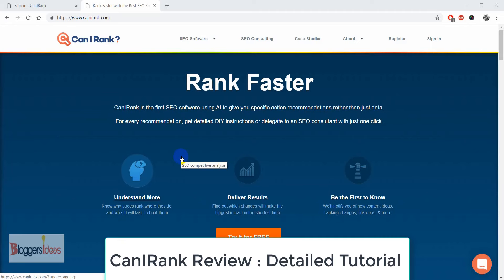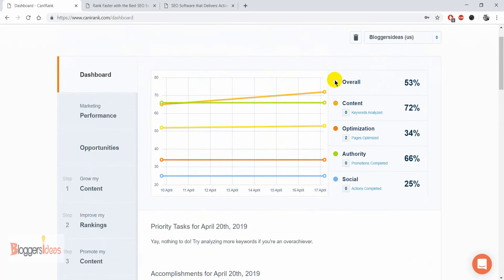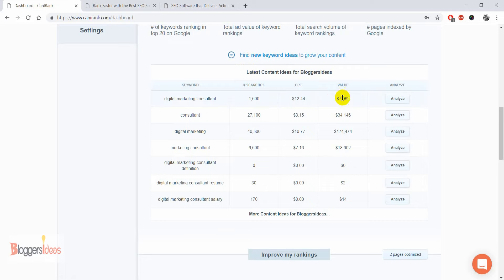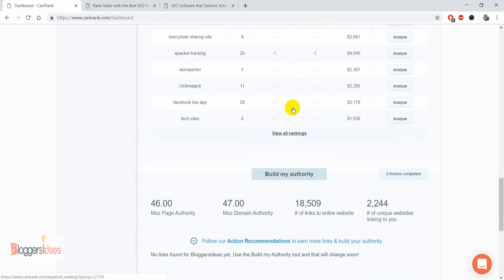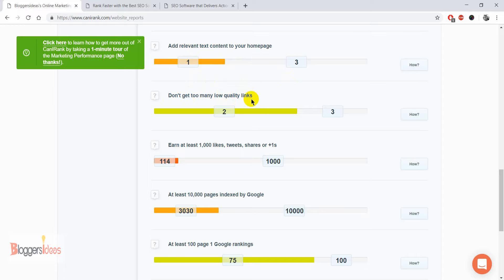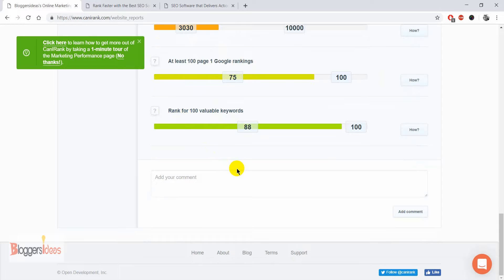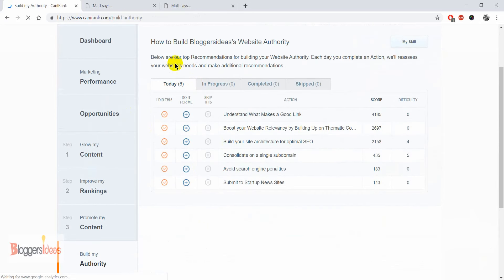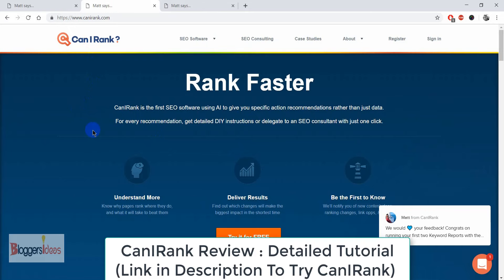CanIRank Software Review ✅: How to Use Tutorial with Discount Coupon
In this video we will walkthrough of amazing SEO software CanIRank, you will learn how to use CanIRank tool for your website.

Check out the video for detailed CanIRank Review. CanIRank is the first SEO software using AI to give you specific action recommendations rather than just data.

For every recommendation, get detailed DIY instructions or delegate to an SEO consultant with just one click.
CanIRank Results Guarantee
CanIRank is the only SEO software backed up by data showing we're over twice as accurate as other leading SEO tools. We've invested a lot in R&D, but not much in marketing. So to help you see that our technology is legitimately better, we'd like to make you this promise:

In your first 30 days with CanIRank, you will:
Discover "low-hanging fruit" keywords your site can easily rank for
Achieve Page 1 rankings for any keyword where you score above 80% and complete CanIRank's Action Recommendations
Not be penalized by search engines for following CanIRank's recommendations.
Choose the Right Keyword Today,
Rank #1 Tomorrow
CanIRank helps you find keywords where your site is already competitive, so you can achieve results quickly, with less cost and risk. Based on 2+ years of research, CanIRank’s Ranking Probability is over twice as accurate as other Keyword Difficulty tools. CanIRank is the only SEO software able to calculate a Keyword ROI Score to find the best balance between ranking difficulty and keyword value specifically for your website.

💥BloggersIdeas aims to help digital entrepreneurs start an online business.
⚡️The man behind BloggersIdeas is Jitendra Vaswani who is a Digital Marketing Practitioner & international keynote speaker currently living digital nomad lifestyle. He is the founder of kickass Internet Marketing blog BloggersIdeas.com where he interviewed marketing legends like Neil Patel, Grant Cardone & Rand Fishkin.

0:00 What is CanIRank
1:00 Pricing discussed
2:00 Dashboard Overview
5:50 Marketing Performance Tutorial
8:51 Opportunities tutorial
15:10 Other features explained